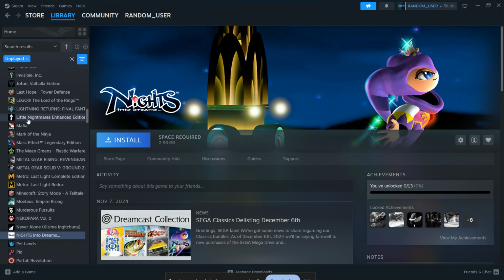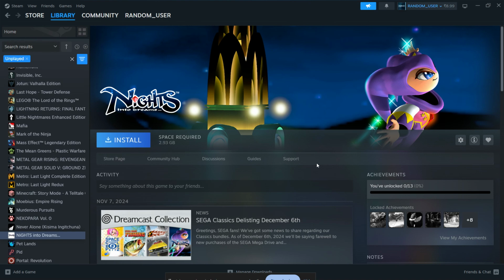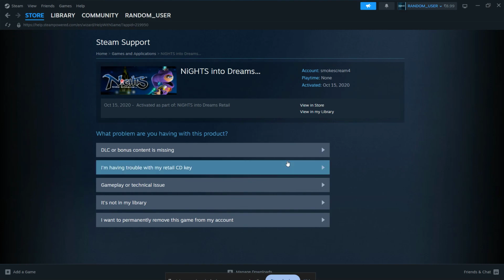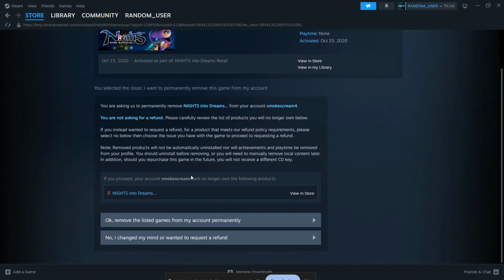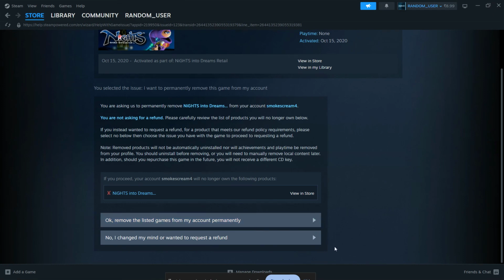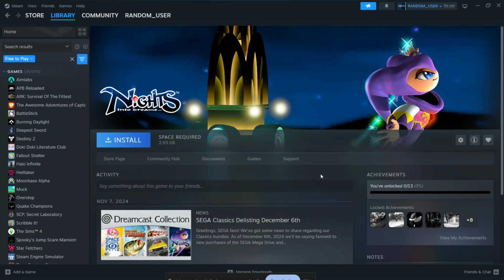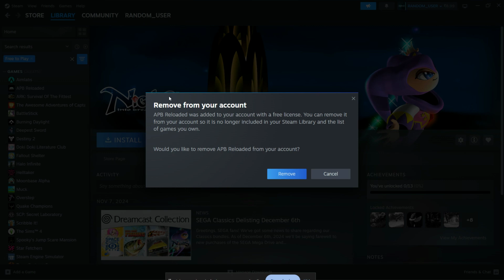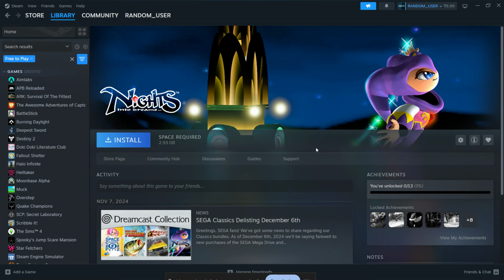How To Permanently Remove A Game From Your Steam Library (Easy Guide)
Learn how to permanently remove a game from your Steam library, not just uninstall it from your PC. This tutorial covers paid games through Steam Support and the faster Remove From Account method for free-to-play games and demos.

🕚Timestamps:
0:00 Intro And What Permanent Removal Means
0:27 Difference Between Uninstalling And Removing From Account
0:54 How To Permanently Remove Paid Games Via Steam Support
1:58 How To Remove Free-To-Play Games And Demos
2:34 Important Things To Check Before Confirming Removal
2:59 Outro

✍️What You'll Learn In This Video:
• How To Permanently Remove A Game From Your Steam Library
• How To Remove Paid Games Using Steam Support
• How To Remove Free-To-Play Games And Demos
• How To Tell The Difference Between Uninstalling And Removing From Account
• How To Confirm A Game Is No Longer Owned On Steam
• How To Avoid Accidentally Removing The Wrong Game

💡Pro Tips:
• Double-check the game title before confirming permanent removal.
• Use uninstalling only if you want to remove files from your PC, not your account.
• For free games and demos, use Manage, Remove From Account for the fastest cleanup.
• Remember that support-based removal for paid games is meant to prevent accidental loss.
• If you only want to reduce clutter, consider hiding the game instead of removing it.